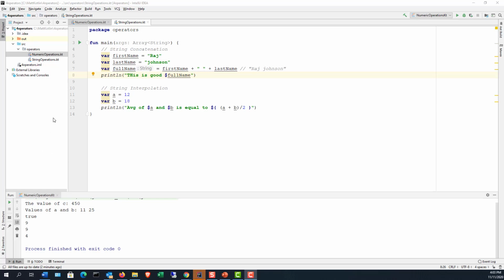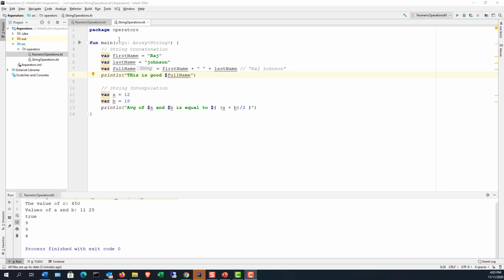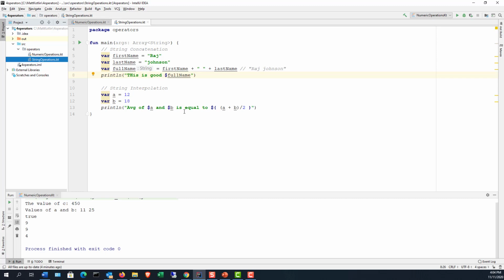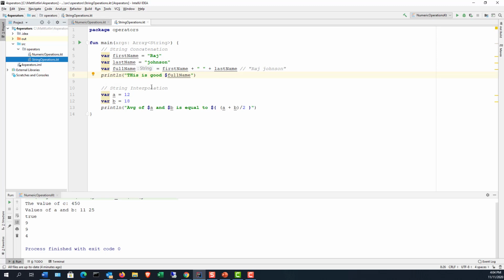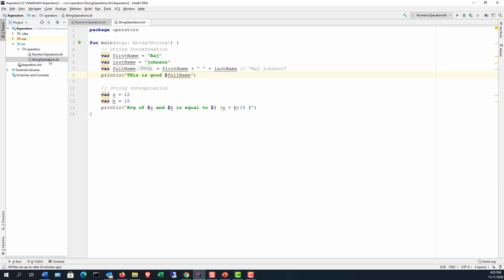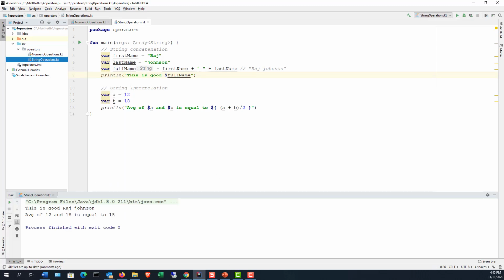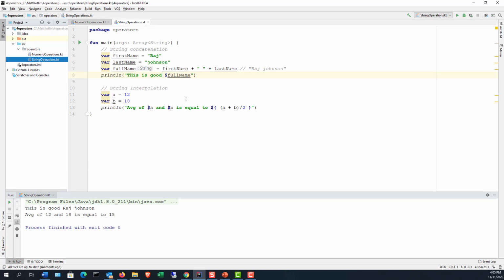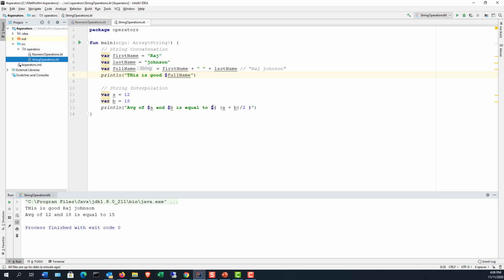Intro to Kotlin Course for Android App Dev: Session 4.4 - Operations on Strings